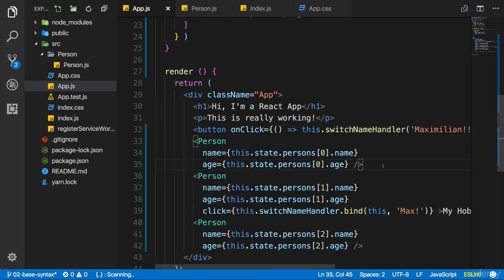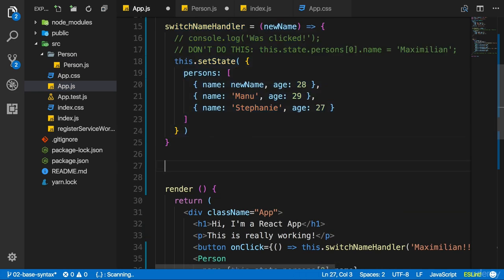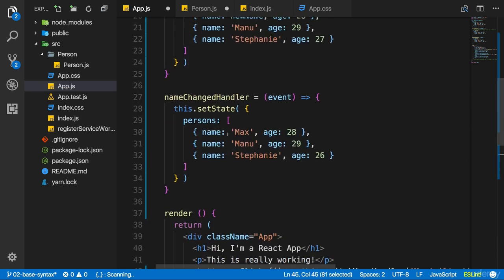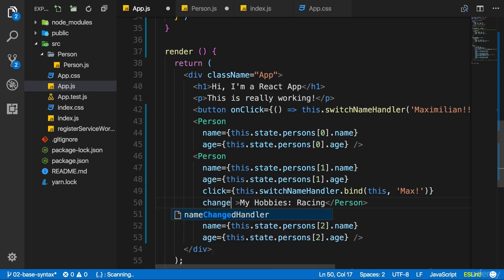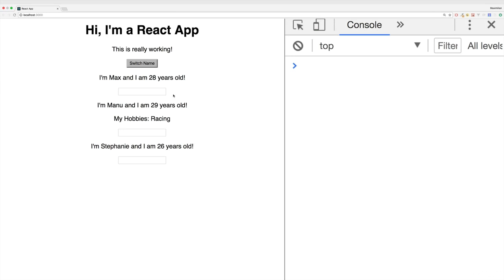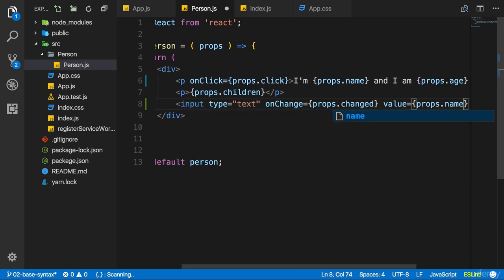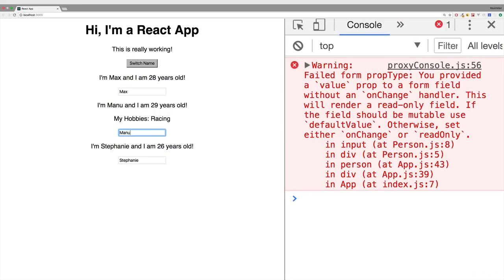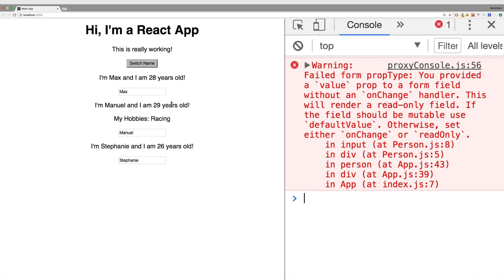045 Adding Two Way Binding.mp4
045 Adding Two Way Binding.mp4